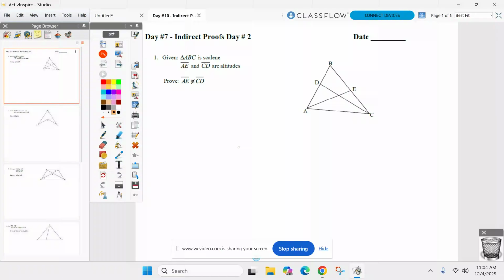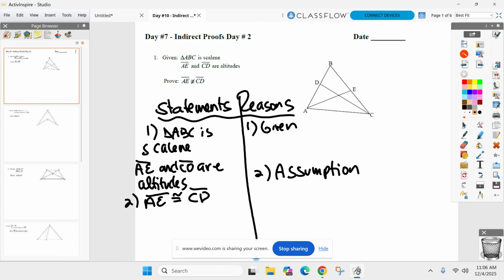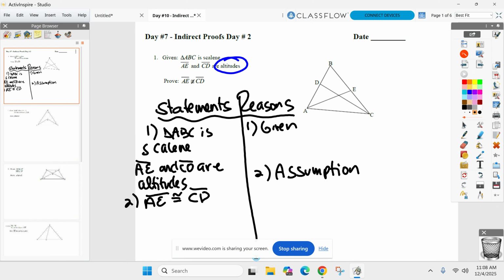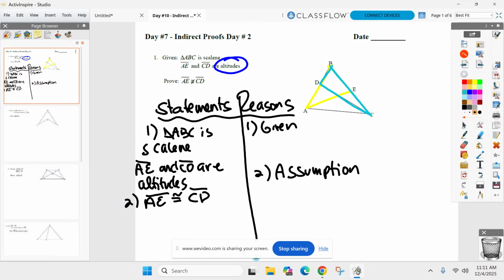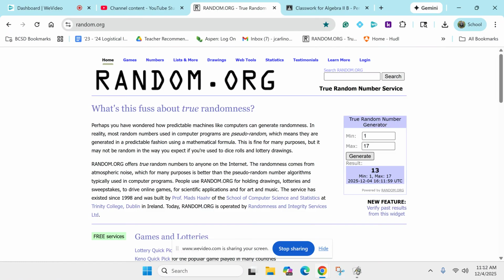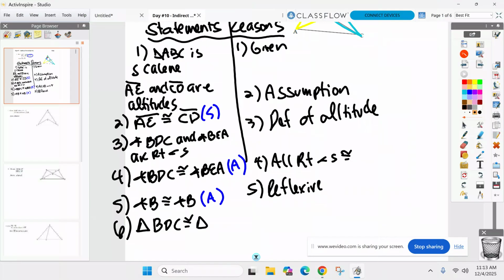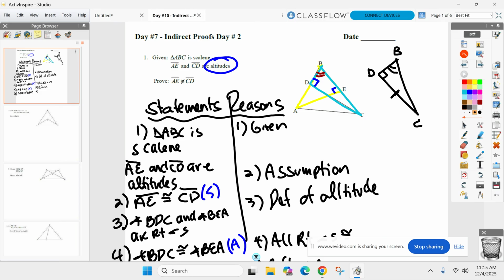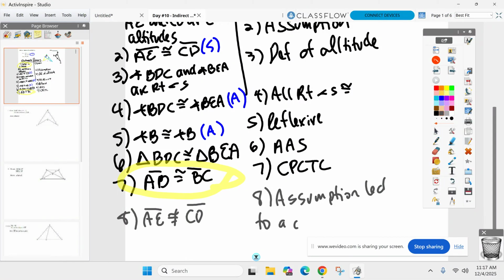Honors Geometry BC December 4th - Unit 5 Day 10